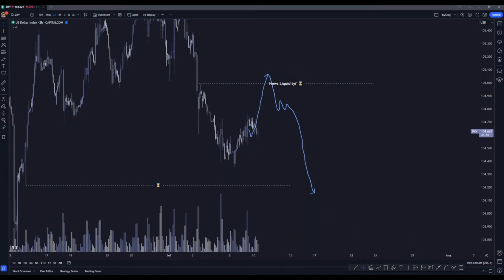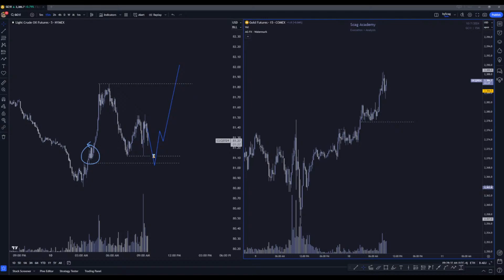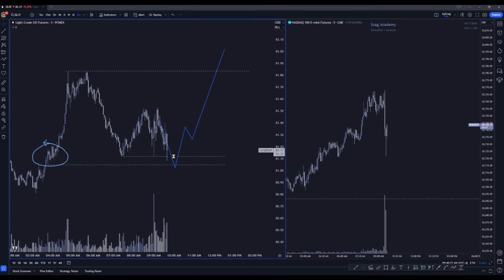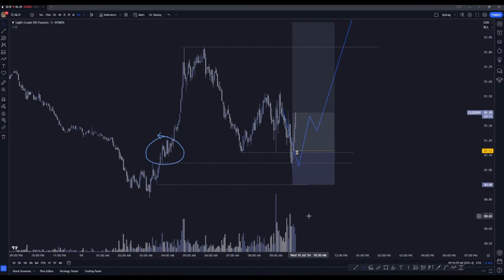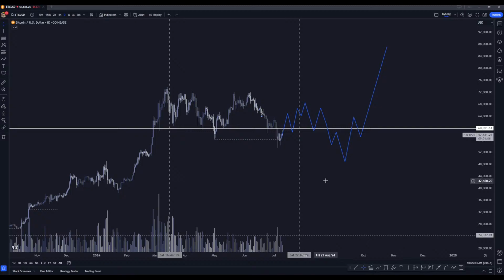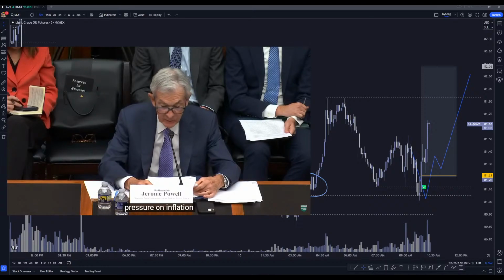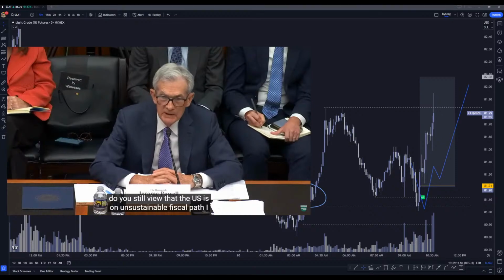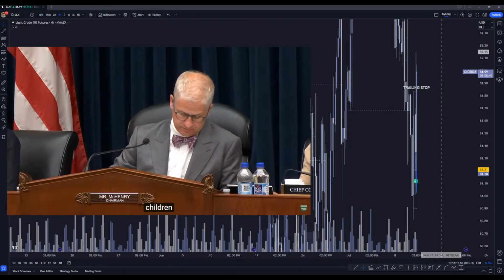🔴 LIVE FUTURES TRADING - POWELL TESTIMONY (NQ, ES, YM, GC, CL)